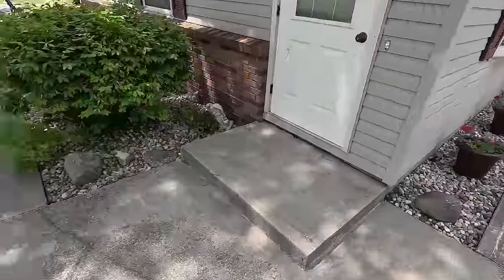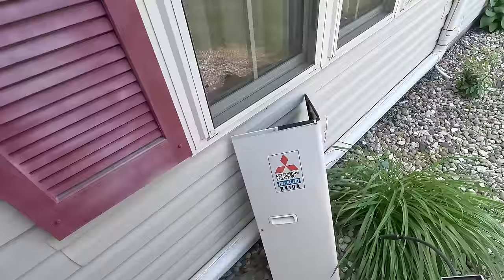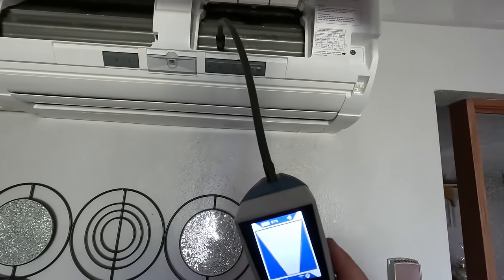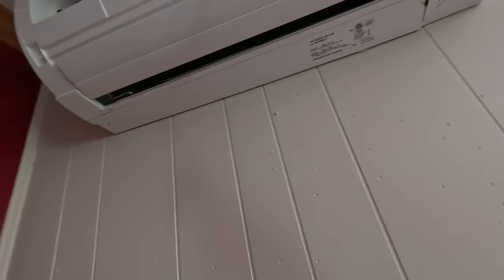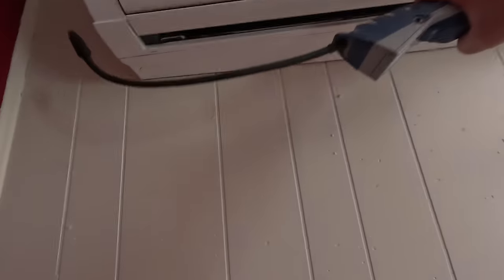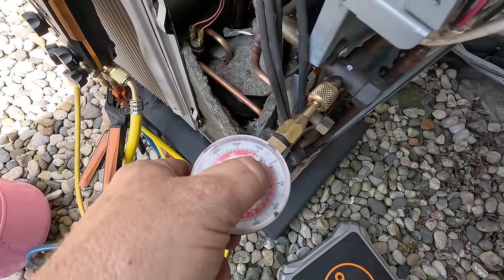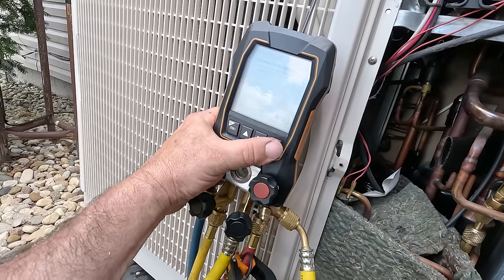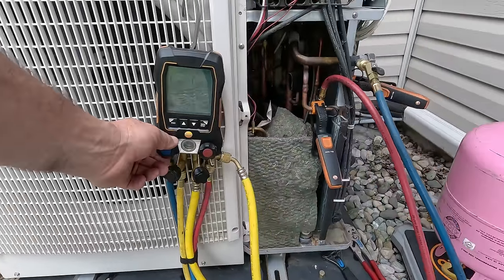I HATE Mitsubishi MiniSplits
Why I hate Mitsubishi mini-splits? even though they are the better built heating and cooling comfort system?  It was because of the poor training I received from there Kentucky training center. I took the M&P and the City Multi class. They used someone that was being trained to be a trainer and when the trainer didn't come back on the last day it's obvious they failed. Yep! My class was a sacrificial lamb, which resulted in a total waste of our time. See Part Two the return trip

00:00 I hate Mitsubishi mini splits
00:40 I think we have a refrigerant leak
01:47 Start searching for refrigerant leaks
02:01 High-efficiency costs reliability
04:33 Didn't save money with mini split
05:53 How to factory settings to charge it
06:55 Starting system vitals
08:04 How I'm going to recharge it
10:23 This little piggy went wee, wee, wee
11:25 Thanks to look out for
11:46 Fluke 376FC meter
12:05 verifying compressor speed
12:50 Fluke 902 FC versus the 376 FC
13:16 Verify, temperature rise and drop a crossed coils
14:30 Compressors going faster